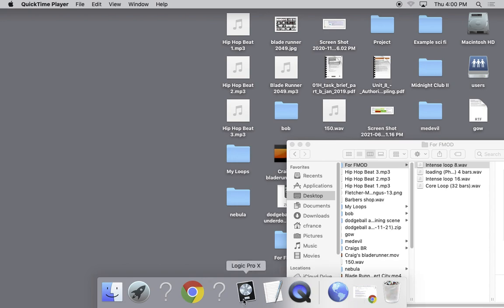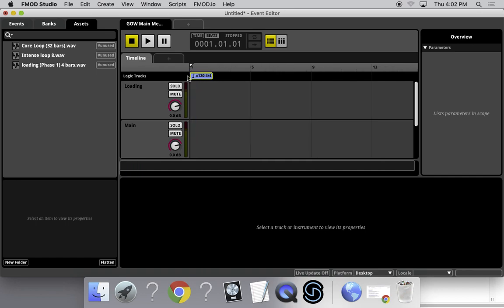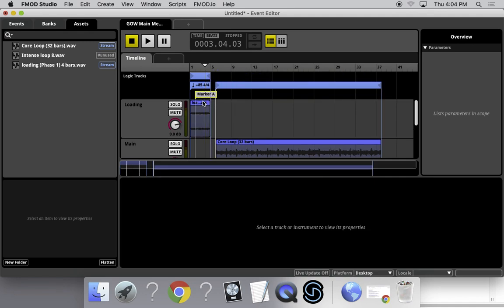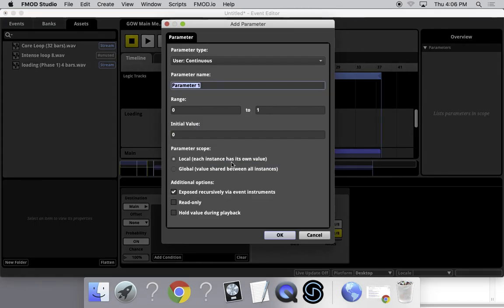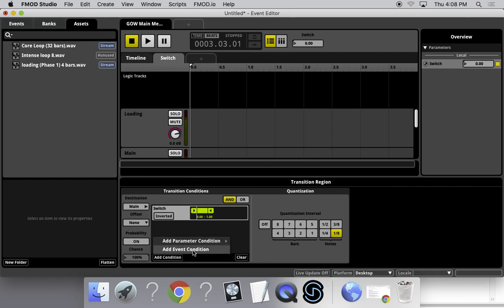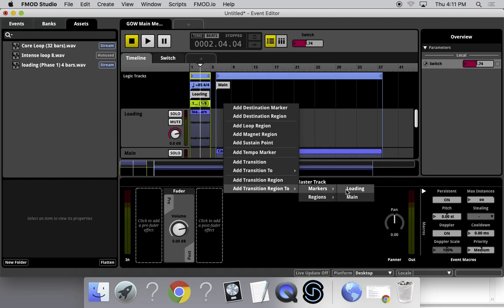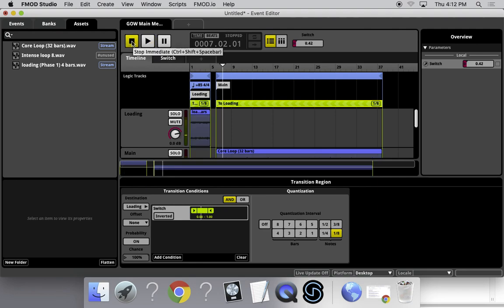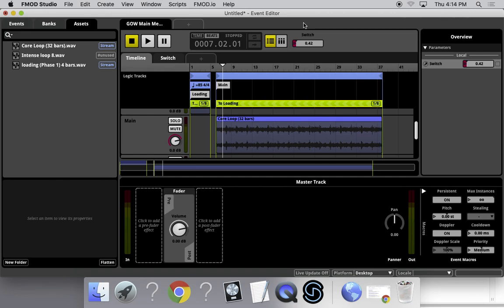Teacher video on using fmod